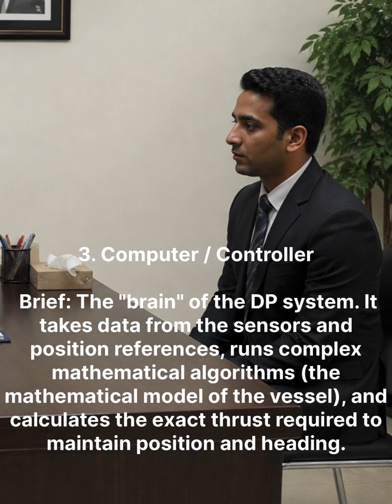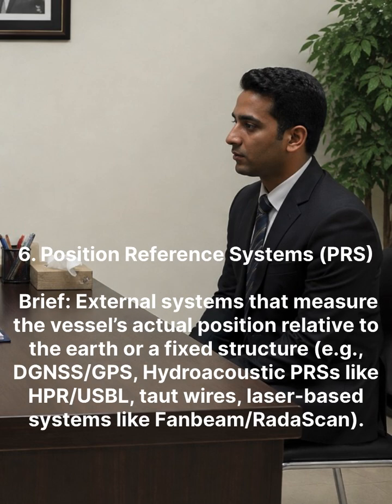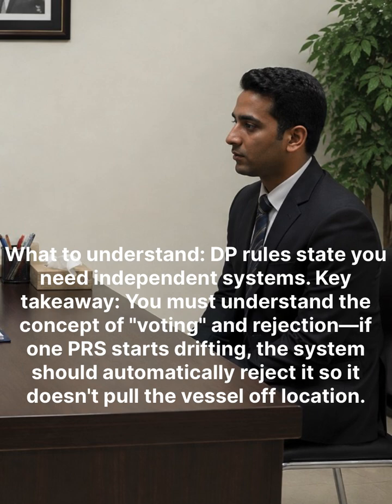7 Core Elements Every DPO Must Know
The 7 Core Elements of#DP#System

1. Sensors (Gyros, Wind, MRU, VRU)
 Brief: They feed real-time environmental and vessel motion data into the DP system. Gyros provide heading, wind sensors measure speed and direction (crucial for feed-forward force calculation), and Motion/Vertical Reference Units (MRU/VRU) measure roll, pitch, and heave.
 What to understand: You must know that if a sensor fails or gives corrupted data (e.g., a "cocked gyro"), it can send bad information to the control computer, potentially causing a position excursion. Key takeaway: Always monitor sensor agreement and know how to deselect a faulty sensor.
2. Operator Station (OS)
 Brief: The Human-Machine Interface (HMI) where the DPO inputs commands, monitors alarms, changes control modes, and views vessel status displays.
 What to understand: It needs to be user-friendly, ergonomically placed, and provide clear, immediate visual and audible warnings when something goes wrong. Key takeaway: The DPO must be completely familiar with menu trees and fast-action buttons under high-stress conditions.
3. Computer / Controller
 Brief: The "brain" of the DP system. It takes data from the sensors and position references, runs complex mathematical algorithms (the mathematical model of the vessel), and calculates the exact thrust required to maintain position and heading.
 What to understand: It relies heavily on the mathematical model. If position references drop out, the system can drift off position using internal model prediction for a short period. Key takeaway: Understand redundancy—how control computers switch over automatically upon failure.
4. Power Management System (PMS)
 Brief: The system that monitors generator loads, busbar status, and heavy consumers, ensuring there is always enough power online and available for the thrusters.
 What to understand: A DP vessel is entirely dependent on continuous power. If a generator trips, the PMS must rapidly shed non-essential loads or blackout-preventative steps to protect the thruster bus. Key takeaway: Understand "Closed Bus vs. Open Bus" configurations and Worst-Case Failure Design Intent (WCFDI).
5. Thrusters
 Brief: The physical actuators (azimuths, tunnel thrusters, main propellers) controlled automatically by the DP system to generate thrust in surge, sway, and yaw directions.
 What to understand: They must respond instantly to computer commands. Key takeaway: You must know your vessel’s thruster allocation, limitations, and how single-thruster failures impact your capability plot.
6. Position Reference Systems (PRS)
 Brief: External systems that measure the vessel’s actual position relative to the earth or a fixed structure (e.g., DGNSS/GPS, Hydroacoustic PRSs like HPR/USBL, taut wires, laser-based systems like Fanbeam/RadaScan).
 What to understand: DP rules state you need independent systems. Key takeaway: You must understand the concept of "voting" and rejection—if one PRS starts drifting, the system should automatically reject it so it doesn't pull the vessel off location.
7. The DPO (Dynamic Positioning Operator)
 Brief: The human element in command. The DPO programs the system, monitors external factors (weather, traffic, operations), and takes manual control if automation fails.
 What to understand: As the saying goes, "the weakest link in DP is often human error." Key takeaway: A certified DPO must maintain situational awareness, never become overly reliant on automation, and be ready to execute an Emergency Disconnect / Drive-off recovery instantly.